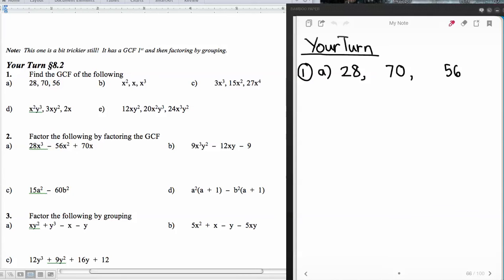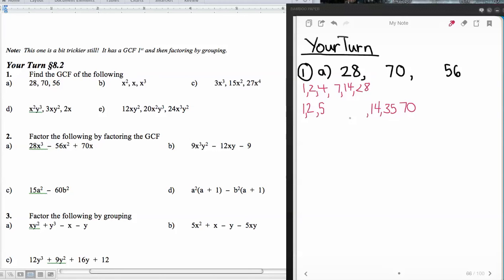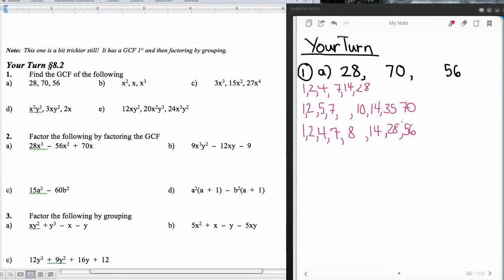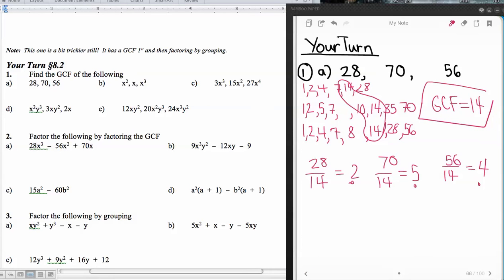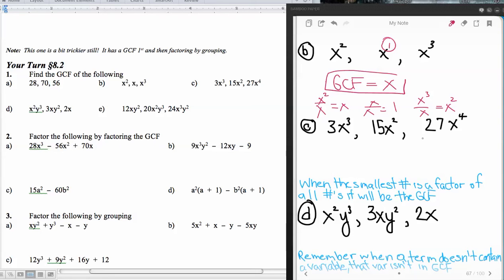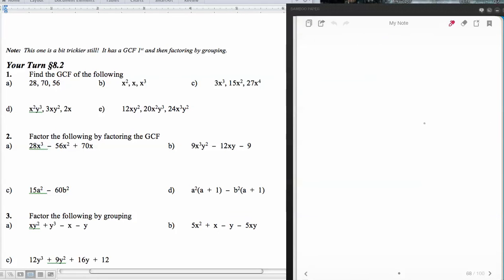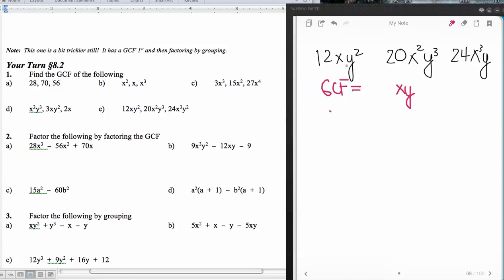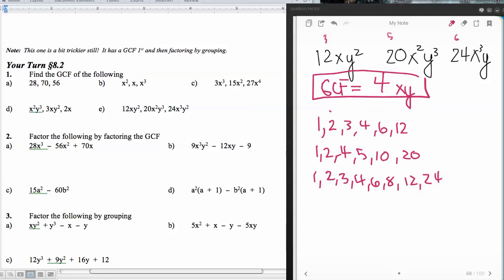§8.2 con'd Your Turn Problem 1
Factoring GCF's